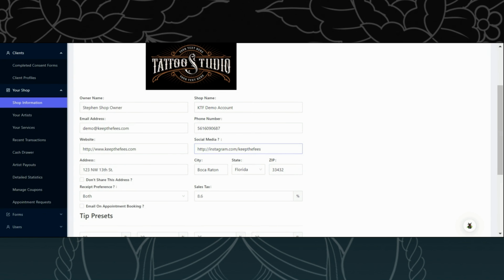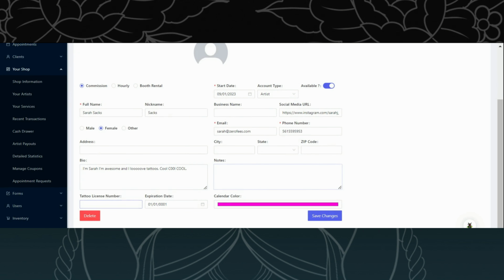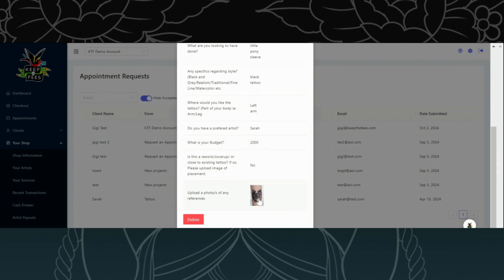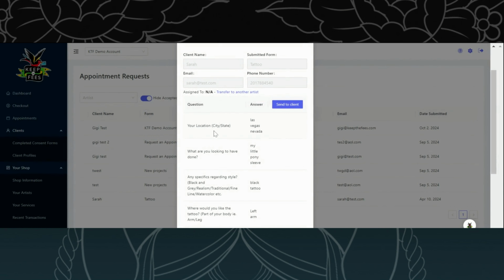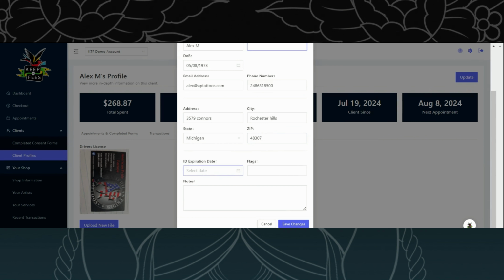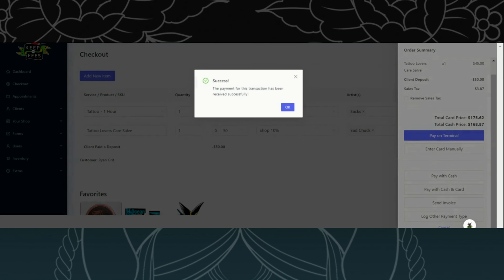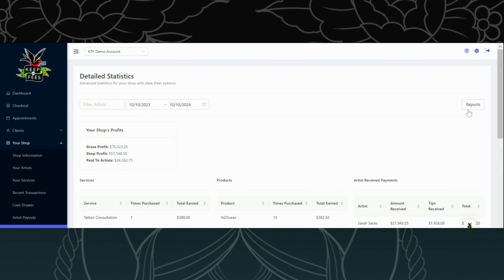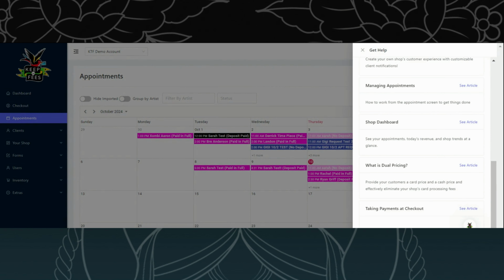Keep The Fees Software Demo: Simplify Your Tattoo Shop Management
Watch Our 15-Minute Keep The Fees Software Demo!

Get an inside look at how Keep The Fees can streamline your tattoo shop’s management. Adam gives a quick intro, followed by a full demo overview from Sara. See how the software can simplify your shop operations and help you save time and money.

Book a personal demo here or start your free 30-day trial here.

0:00 - Intro
0:26 - How to Set Up Manage Shop
1:57 - Artist Setup
3:49 - How to Set Up Services
4:18 - Appointment Request Forms
4:53 - How to Book an Appointment
5:39 - Service Links
7:27 - Consent Forms/Client Info
8:55 - Check Out
10:45 - Artist Payout
11:36 - Reporting
12:43 - Inventory
13:27 - Coupons
13:45 - Consent Forms
14:32 - Help Center